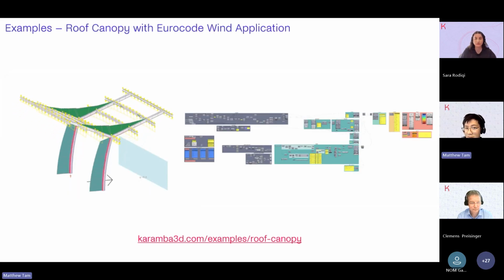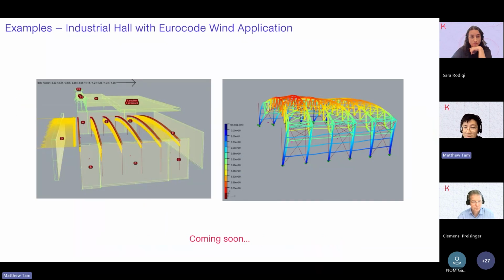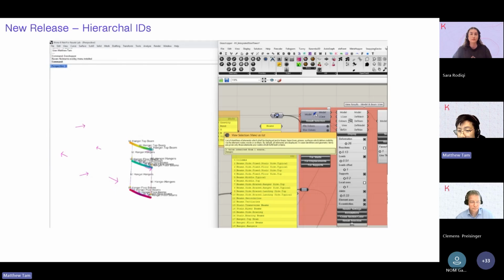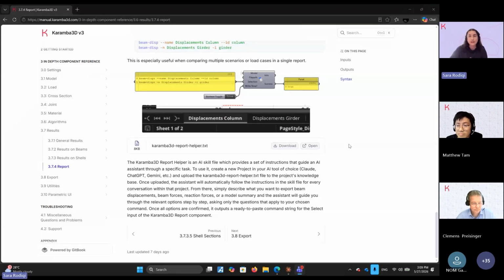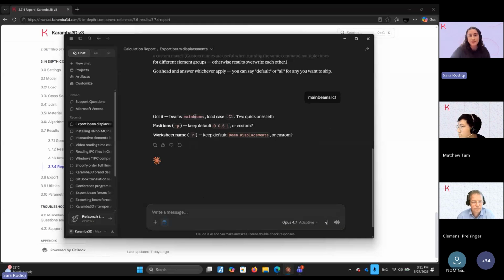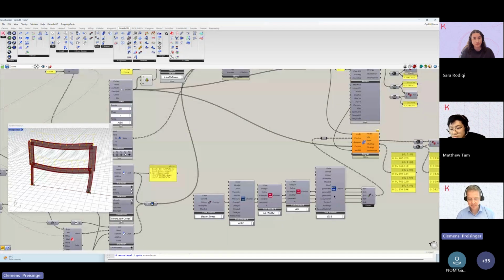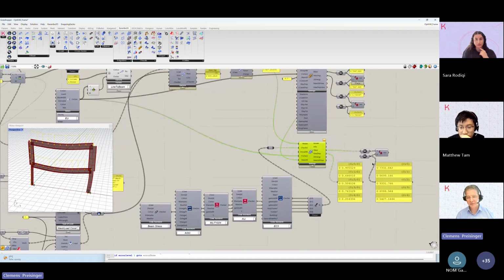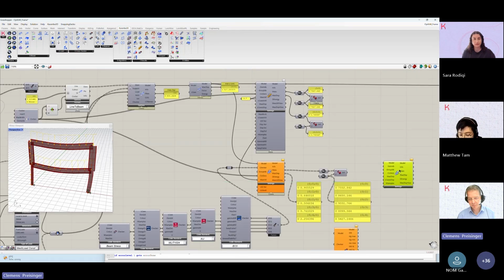Karamba3D Online Meetup #3 - 27 May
In our latest meetup, we presented recent developments in Karamba3D including new features like calculation report, support agent, hierarchical IDs, curve-curve intersection, cross section checker, mesh loads on beams and new Eurocode examples along with a live demo for a new Cross Section Designer, releasing in beta and AI skill file to generate Calculation Report syntax.

Presenters: Clemens Preisinger , Matthew Tam, Sara Rodiqi